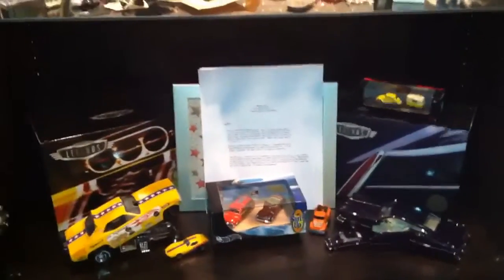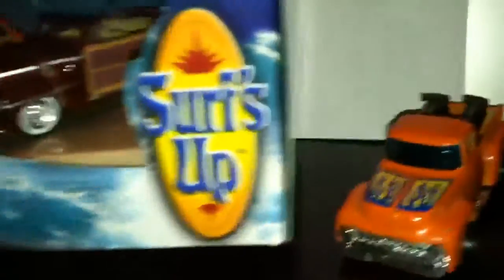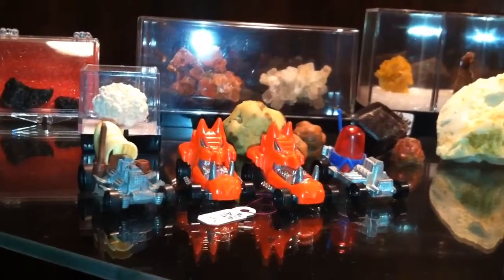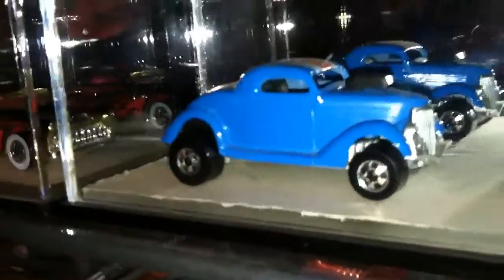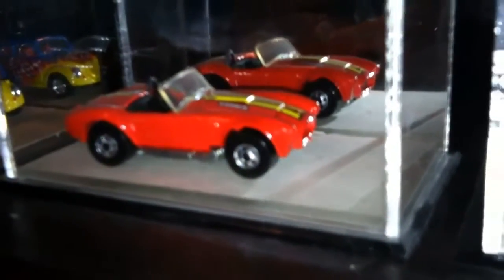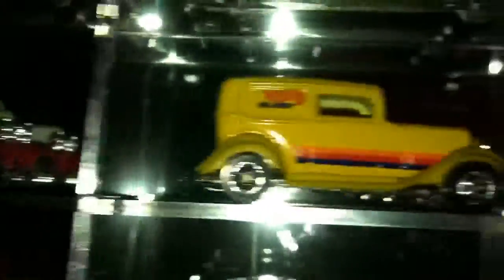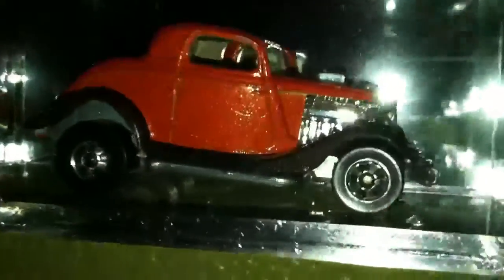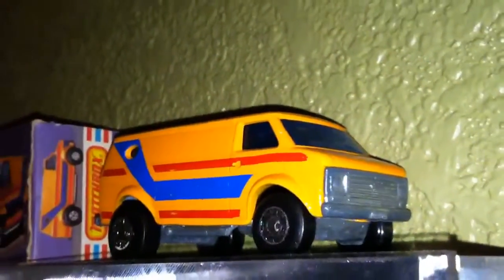Zowies to Rumblers to Diecast HotWheels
My Collection over the years...